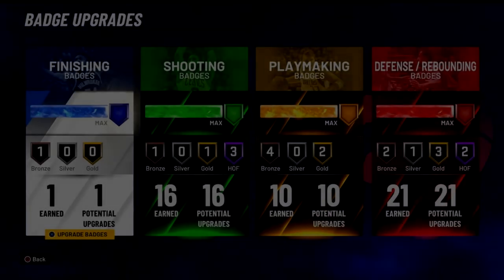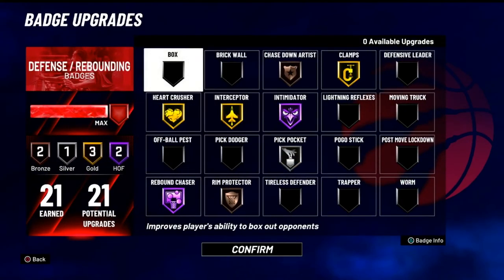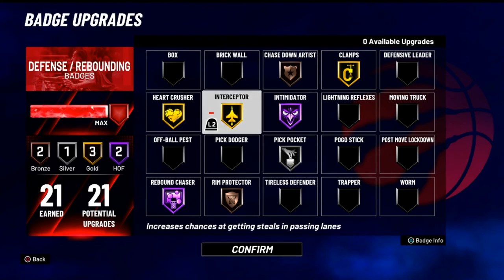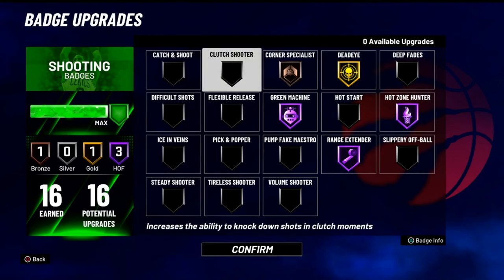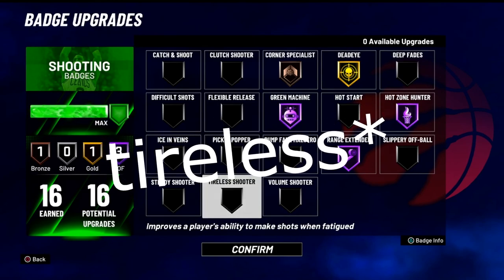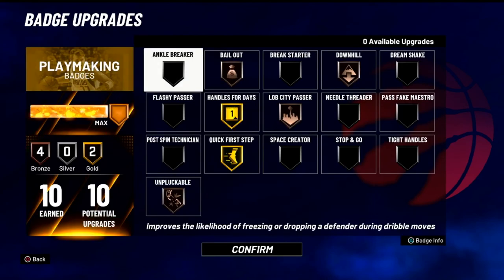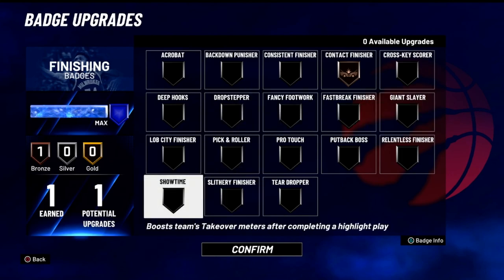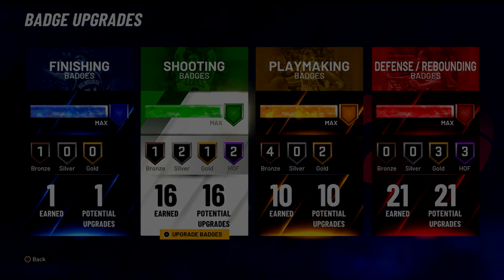BEST LOCKDOWN DEFENDER BADGES FOR NBA 2K21 | BEST SHOOTING LOCKDOWN DEFENDER BADGES + TIPS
10 likes for the secret badge that i didn't mention!
defensive: 02:04
shooting: 04:15
playmaking: 06:31
finishing: 07:30
★Social Networks★